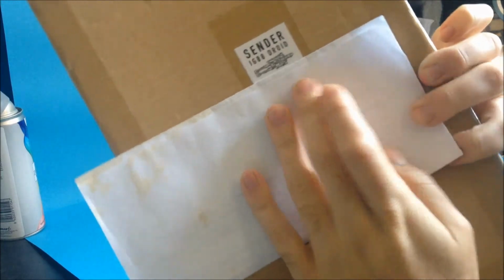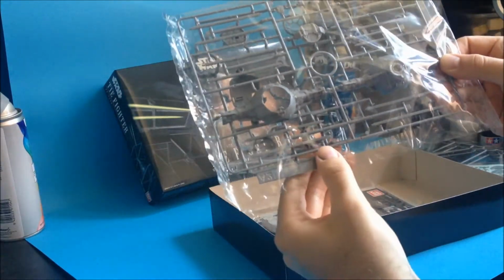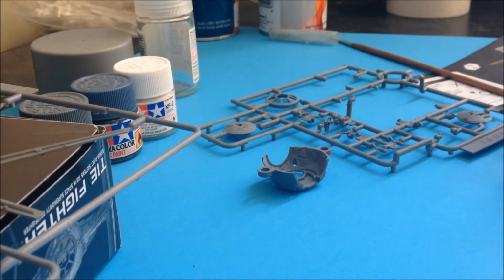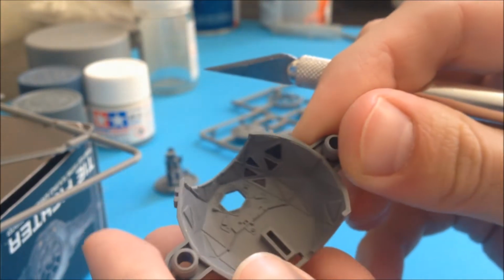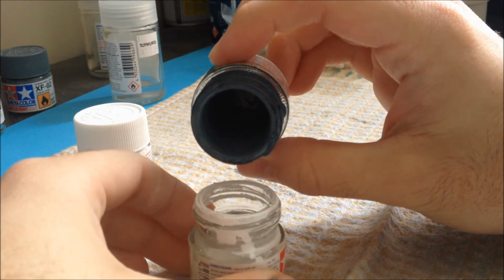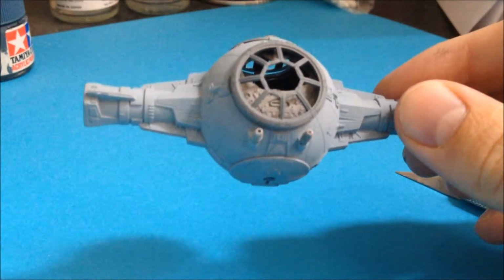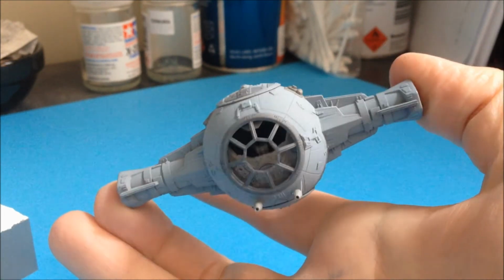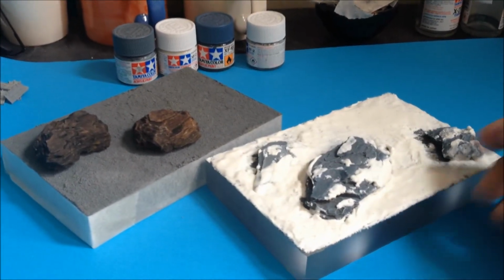Bandai 1/72 TIE Fighter Build Part 1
Beautiful kit! In part 1 we dive right into an out of box review AND get into choosing the correct (and elusive colouring) and finally some airbrushing! Here's where the fun begins..